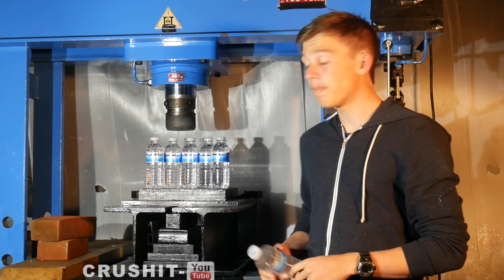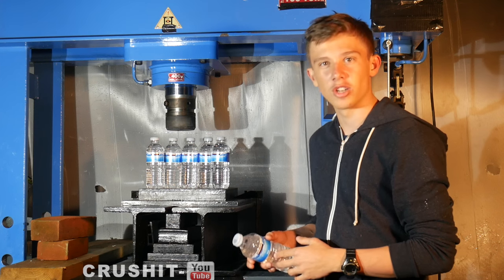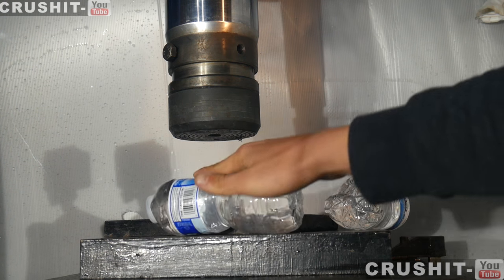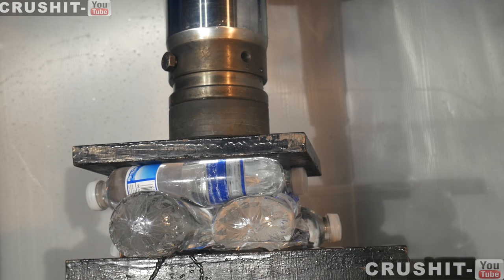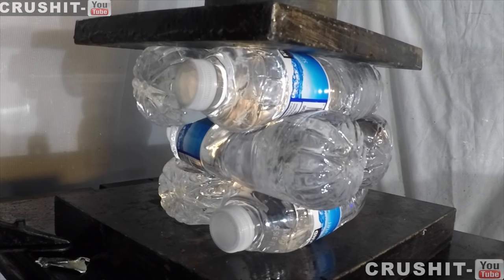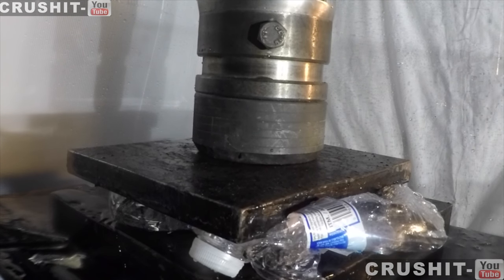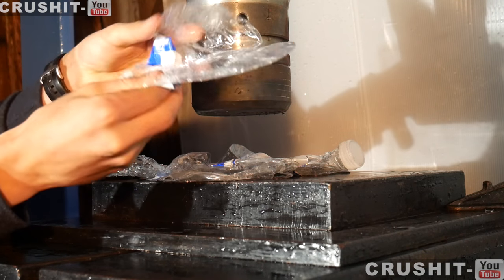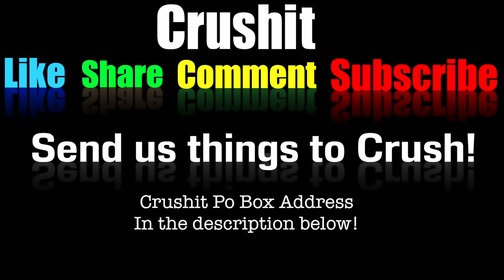Crushing 6 Costco Water Bottles with Hydraulic Press! (Explosions)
We saw what happens when we crush 1 Kirkland Costco Water bottle, But what happens when we crush 6!?

SEND US THINGS TO CRUSH!
Message us if you want to send something to CRUSH!